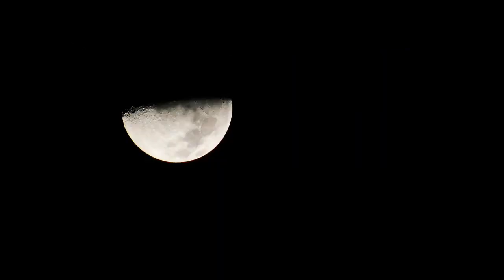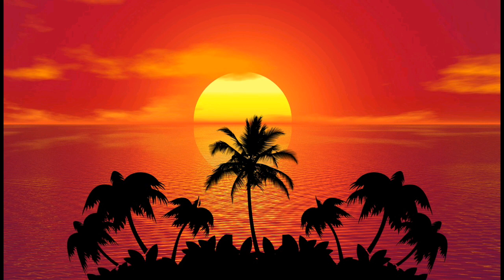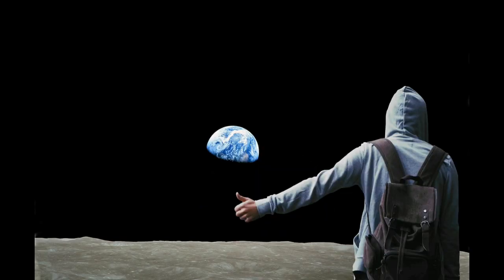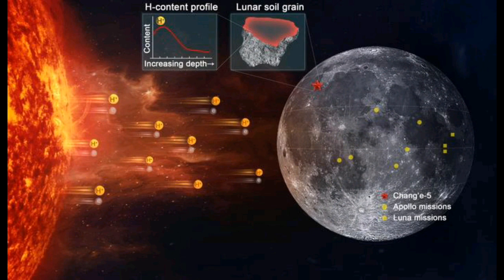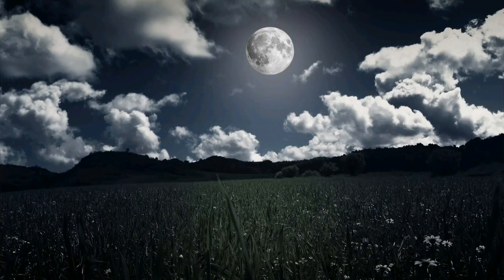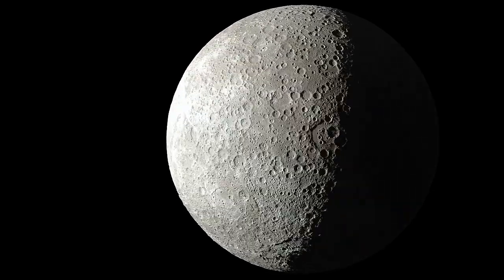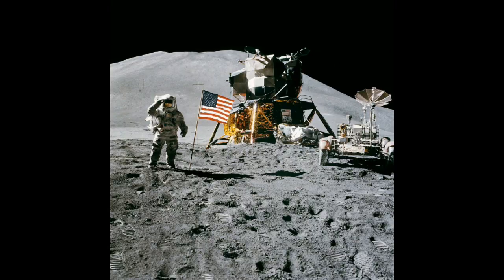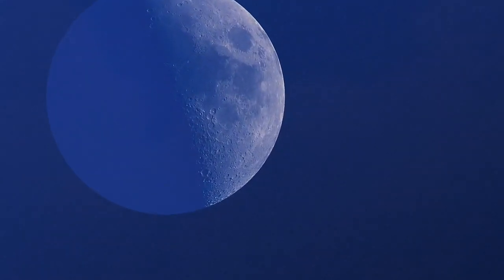How The Sun is Creating Water on The Moon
Lately water on the Moon has become a hot topic in the research world. Since its first unambiguous discovery back in 2008, findings of it have ramped up, with relatively high concentration levels being discovered, especially near the polar regions, particularly in areas constantly shrouded in shadow.

Chang’e 5, China’s recent sample return mission, didn’t land in one of those permanently shadowed areas. Still, it did return soil samples that were at a much higher latitude than any that had been previously collected. Now, a new study shows that those soil samples contain water and that the Sun’s solar wind directly impacted that water.

The amount of water on the lunar surface varies widely based on the time of the lunar day as well as the latitude that it's located at. There is so much variability that the water content of the lunar soil can be 200 ppm higher or lower at different times of the day. With that much variability, it seems clear that the Sun plays a significant role in the hydrological cycle on the Moon.

Not including Mercury, Venus would be the closest planet to the Sun. And its the closest to our planet without the need to exclude Mercury! More often than not, Venus and Earth are referred to as twins due to their similarities in size and density. Other than that, they have pretty much nothing else in common though.

Welcome back to another episode of Universe On a Stick plus a bonus. Make sure to stick around till the end to know what the bonus is.

Owing to an incredibly thick atmosphere of carbon dioxide and clouds of deadly sulfuric acid, the Sun's heat is forever trapped on the planet, resulting in a runaway greenhouse effect, which consistently maintains the surface temperature between 820 and 900 degrees F.

The average surface temperature is a scorching 847 degrees, which is over 200 degrees higher than the melting point of lead! This makes Venus the hottest planet in the solar system surpassing even Mercury, seeing as how surface temperatures on Mercury never get any higher than 800 degrees. Earth's evil twin is truly the sister from hell!

It's not possible to see the surface of Venus due to the abundance of thick clouds as mentioned earlier. However, reports from numerous probes
sent to Venus have shed quite a bit of light on the planet's surface features, which include mountain ranges, plenty of impact craters, and thousands of huge volcanoes, many of which are believed to be still active.

And what happened to these landers? Not only did they never return, they were only able to transmit information back to Earth for very short periods of time as they were soon melted and crushed by the extreme temperature and not to mention the unbearable pressure, which is over 90 times that of Earth. Can't have been easy to go through all the trouble of going to another planet. It's a lot of effort... only to survive less than a couple of hours after landing. There goes the evil twin again!

Named after the Roman goddess of love and beauty, Venus takes roughly 225 Earth days to complete its orbit around the Sun. However, the planet takes 243 Earth days to rotate on its axis, which makes a Venusian year shorter than a Venusian day.

It is also nicknamed the morning star and the evening as it always shines bright briefly before sunrise as well as after sunset. In classical antiquity,
she was called the most beautiful star in the sky by Homer, the author of The Iliad and The Odyssey. Wow... it's hard to believe that's the planet whose noxious air stinks like rotten eggs!

Another thing that makes Venus such a peculiar odd-ball is that it spins completely backward, relative to almost all of its planetary neighbors,
including Earth. Now this makes for a radical day and night reversal on Venus as the Sun rises in the west and sets in the east!

Scientists are not entirely certain about what could have caused such an abnormal spin, AKA a retrograde rotation. According to a long-standing
theory though, Venus once had a normal prograde spin just like all the other planets until it was hit by an ancient protoplanet billions of years ago. Possibly during a period known as the late heavy bombardment.

The reversal of the planet's rotation was most likely the fallout of that very impact. The late heavy bombardment was quite a critical period in the development of our Earth as well.